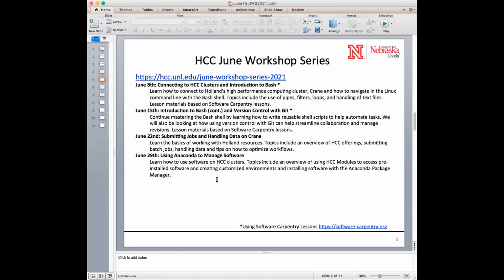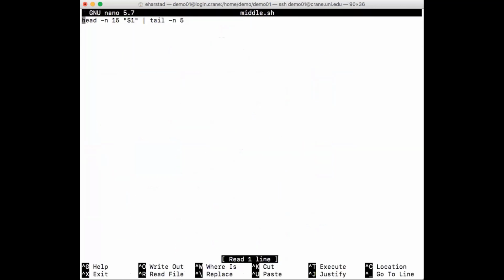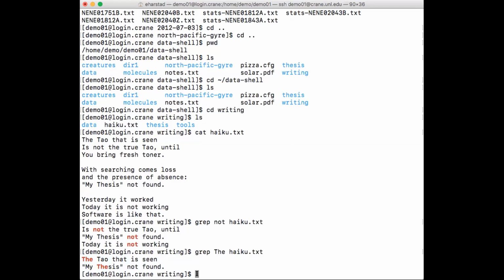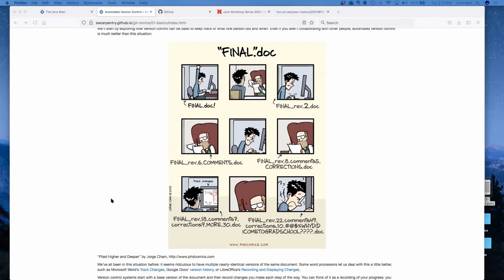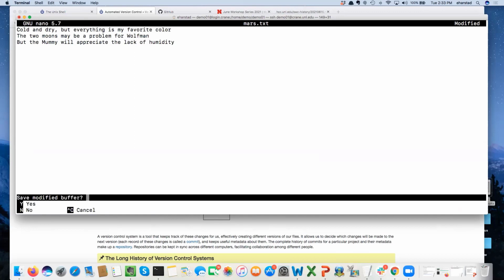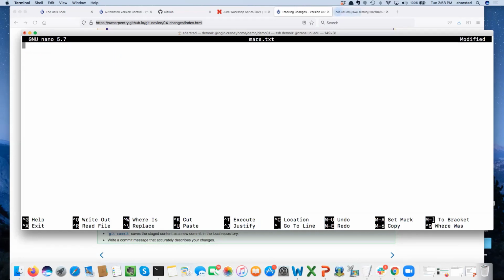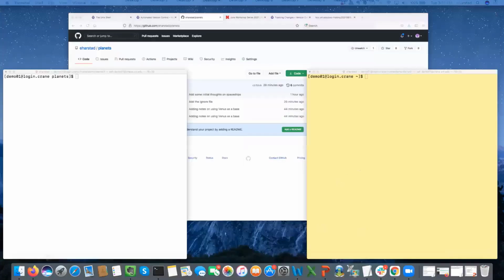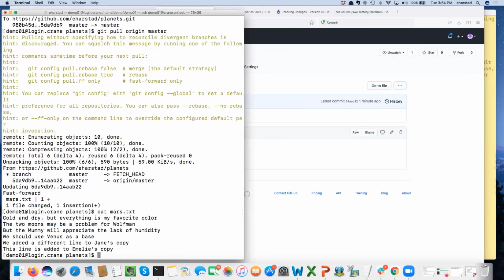June Workshop Series 2021 - Day2 - Introduction to Git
Continue mastering the Bash shell by learning how to write reusable shell scripts to help automate tasks. We will also be looking at how using version control with Git can help streamline collaboration and manage revisions. Lesson materials based on Software Carpentry lessons.

Each year, the Holland Computing Center conducts the June Workshop Series, a multi week workshop every Tuesday of the month of June to provide an introduction to High Performance Computing and the resources available from the Holland Computing Center.

Timeline:
00:00 Introduction
00:28 Who is HCC?
02:25 Day 1 Recap
11:00 Shell Scripts
35:55 Finding Things
57:04 Introduction to Git
1:02:43 Setting Up Git
1:06:30 Creating a Repository
1:09:55 Tracking Changes
1:13:14 Exploring History
1:40:26 Ignoring Things
1:44:40 Remotes in GitHub
1:53:35 Collaborating
2:08:01 Conflicts